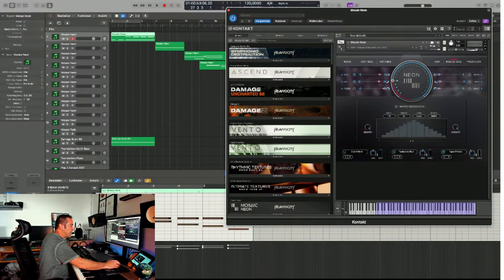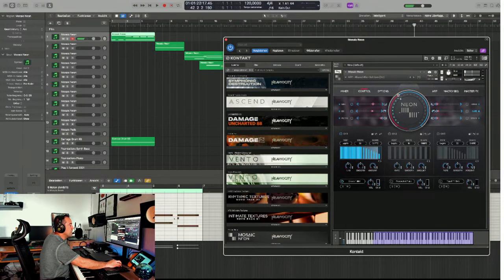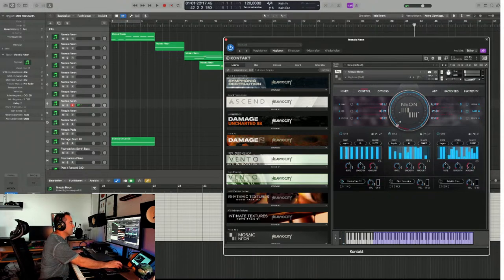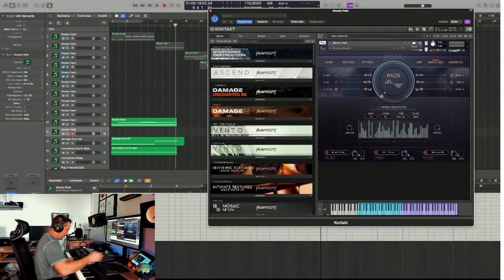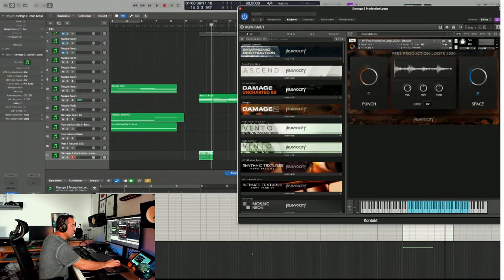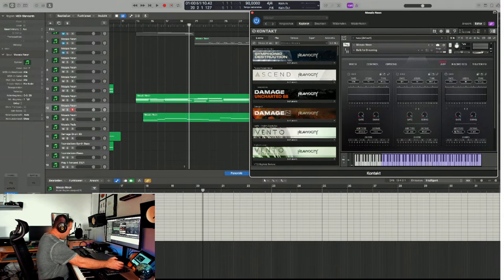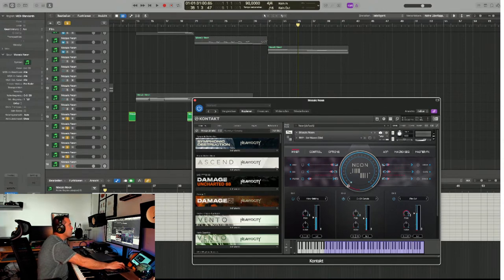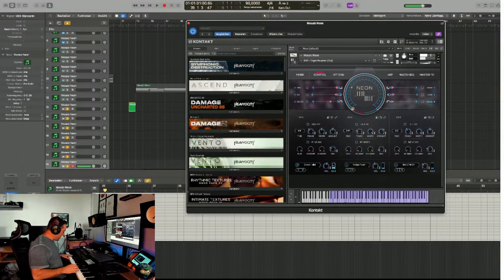Let's play with: Mosaic NEON by Heavyocity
Mosaic Neon elevates a wide palette of quintessential synth sounds into dynamic, score-friendly cinematic elements—ethereal pads, complex rhythms, warm textures, and hypnotic arpeggios—breathing new life into the harmonically rich world of vintage and analog synthesis techniques, reimagining them in new and innovative ways. Let's find out how inspiring this library is!